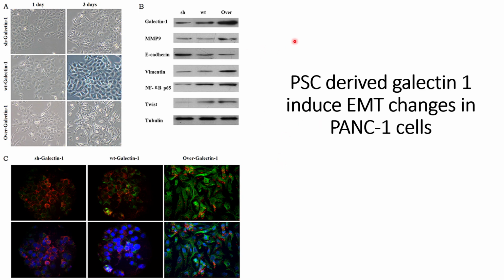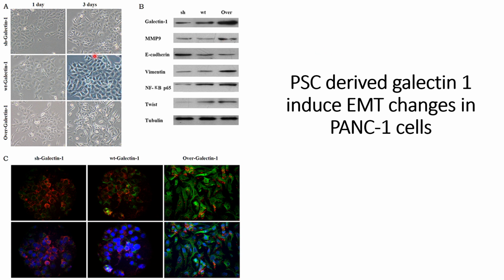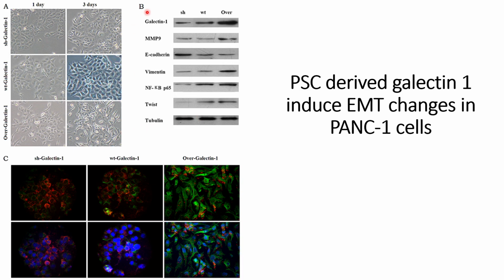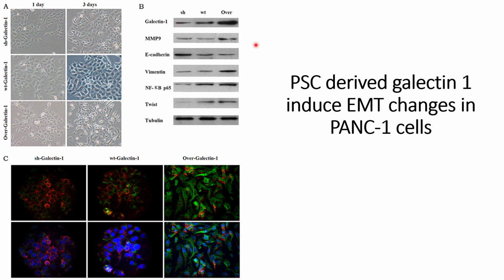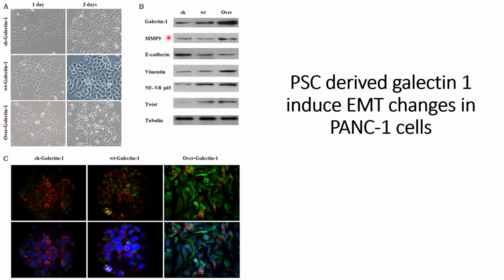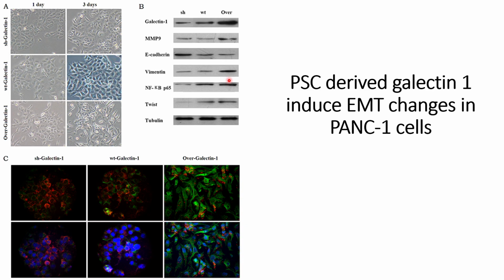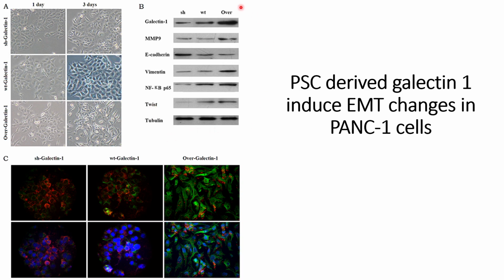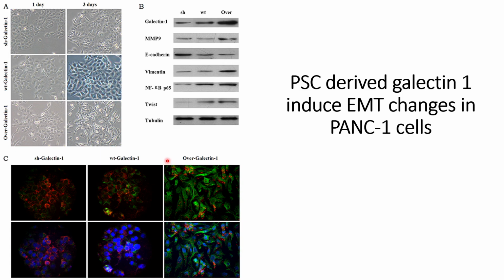Galectin1 overexpression in PSC EMT changes in the PANC-1 cells Code: 813